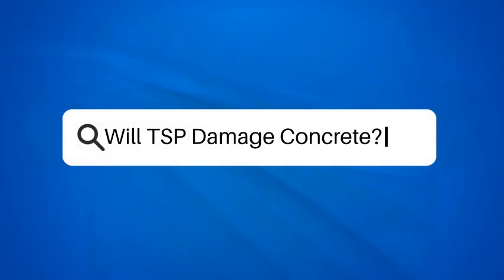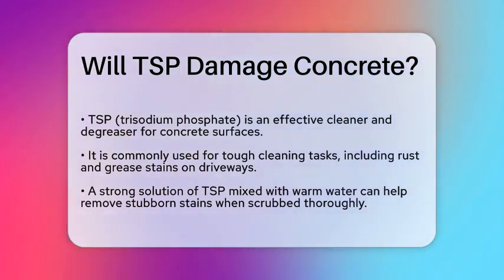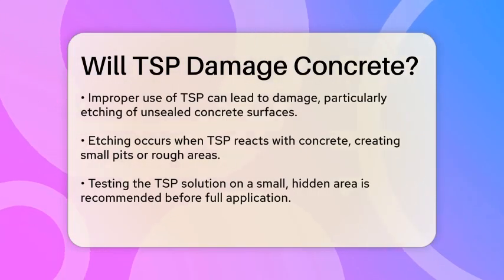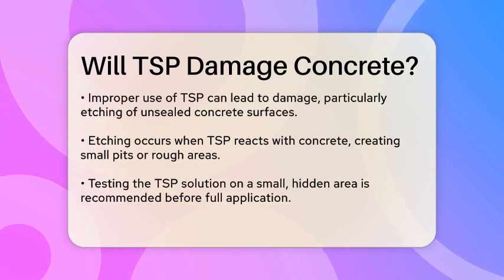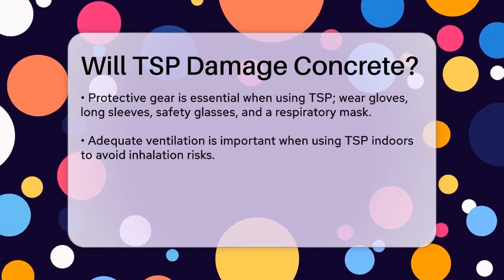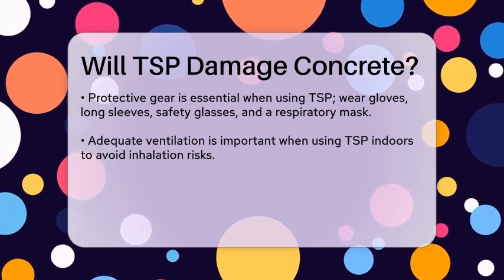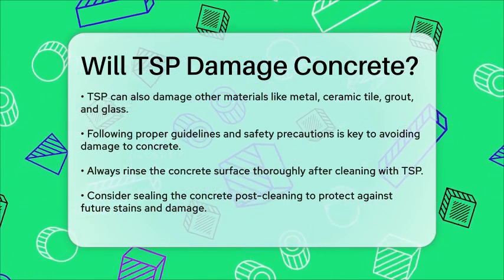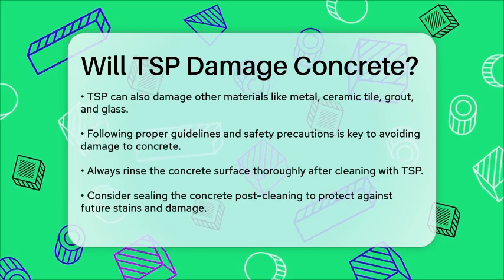Will TSP Damage Concrete? - Civil Engineering Explained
Will TSP Damage Concrete? In this informative video, we will discuss the use of trisodium phosphate (TSP) as a cleaning agent for concrete surfaces. TSP is known for its effectiveness in tackling tough stains, making it a popular choice for many homeowners and professionals alike. However, it's essential to understand how to use TSP safely to avoid any potential damage to your concrete.

We will cover the appropriate procedures for using TSP on both sealed and unsealed concrete, emphasizing the importance of testing the solution on a small area before applying it broadly. Additionally, we will highlight the necessary safety precautions to take, including the use of protective gear and ensuring proper ventilation during cleaning.

By following the guidelines presented in this video, you can effectively clean your concrete surfaces without risking damage. We’ll also touch on post-cleaning care, such as rinsing and sealing your concrete to prevent future stains. Join us as we break down everything you need to know about using TSP safely and effectively on your concrete surfaces.